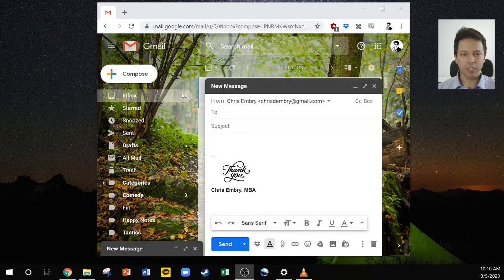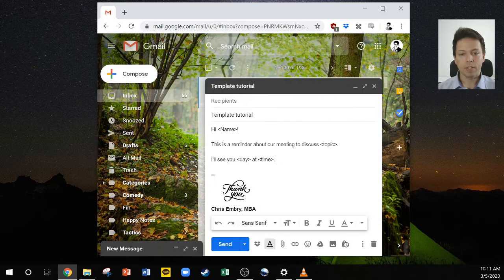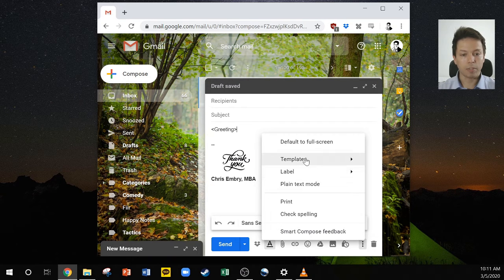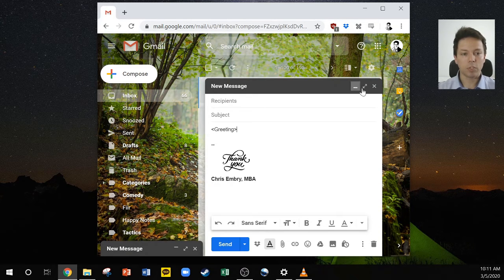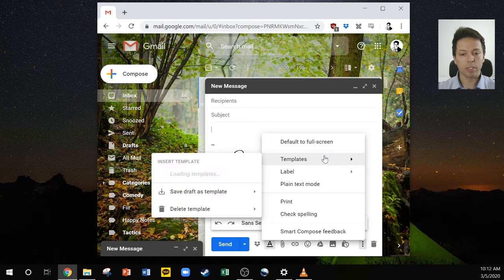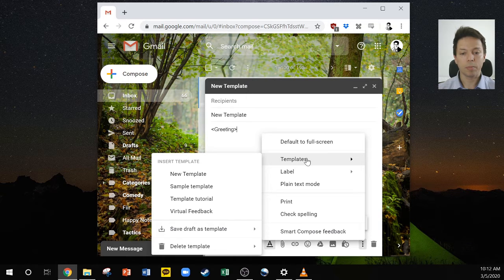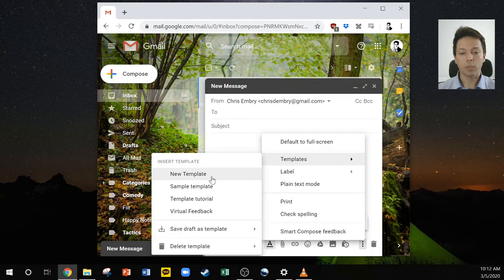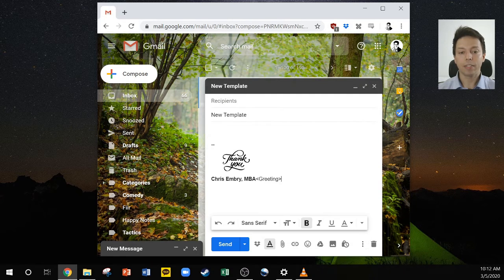Gmail Templates (Basic)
Quick introduction to using Gmail templates